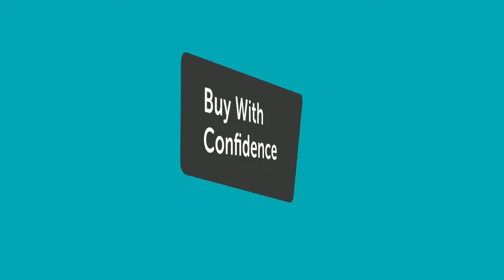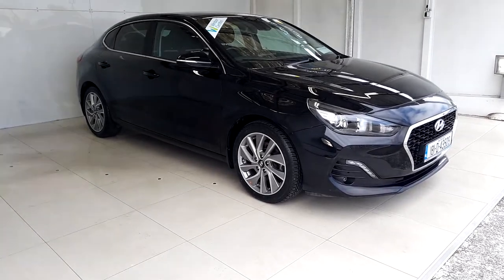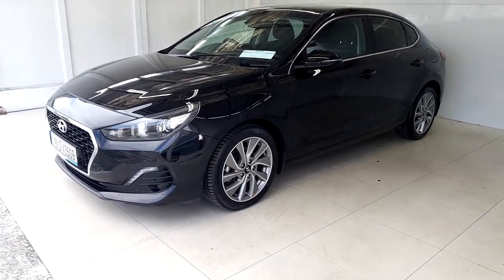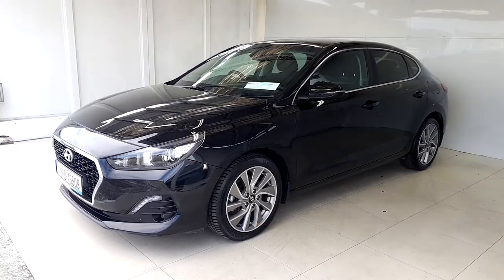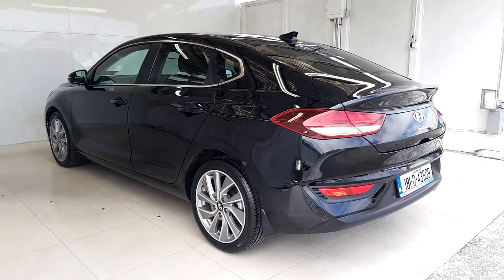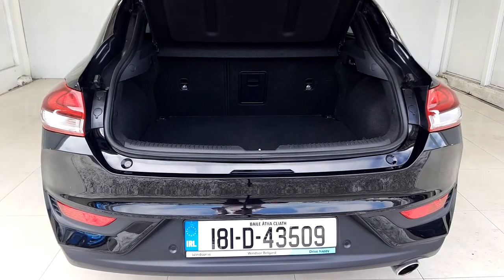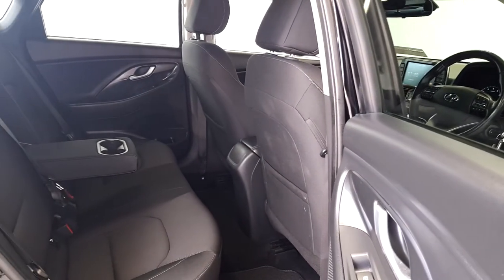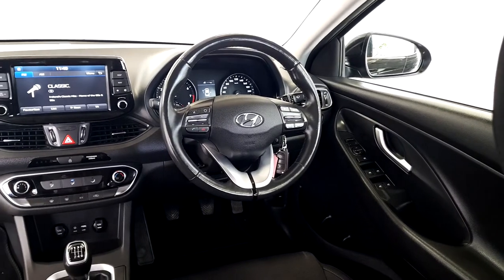181D43509 - 2018 Hyundai i30 FASTBACK 5DR 16,995